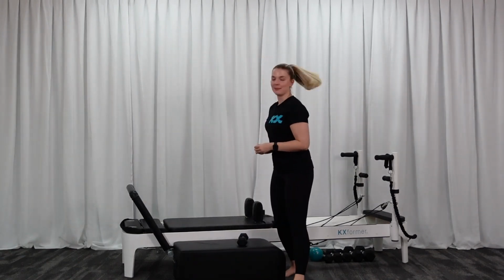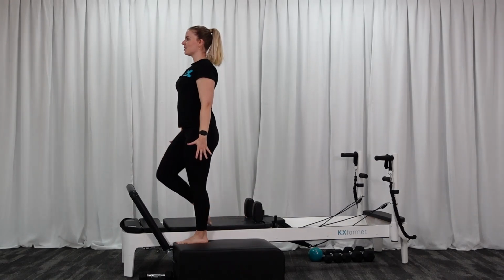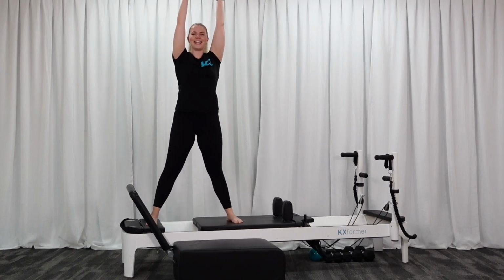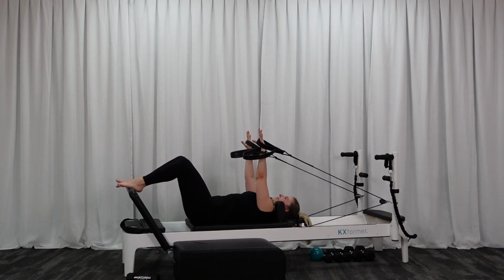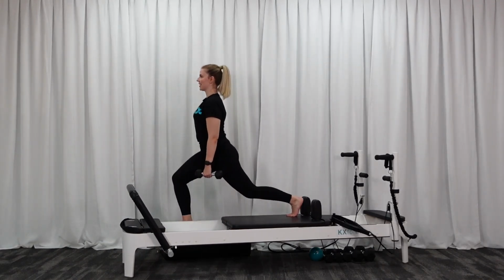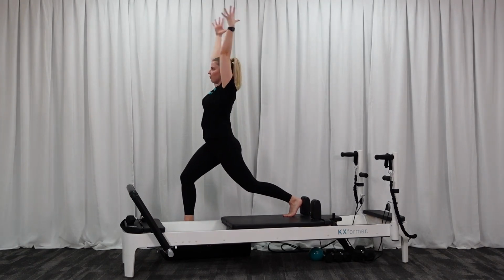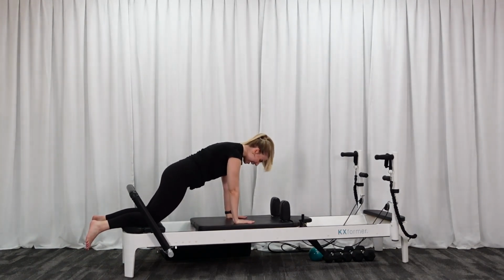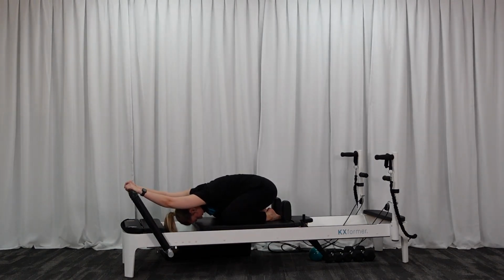KX Pilates | Full Body at Home Reformer Pilates Workout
Join KX Pilates trainer Jane in this full body Reformer Pilates workout that utilises drop sets to work the lower body to fatigue & build strength!

Get an exclusive taste into our free and on demand workouts available on the KX Pilates app.